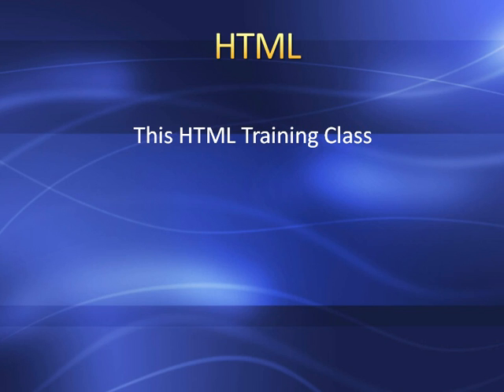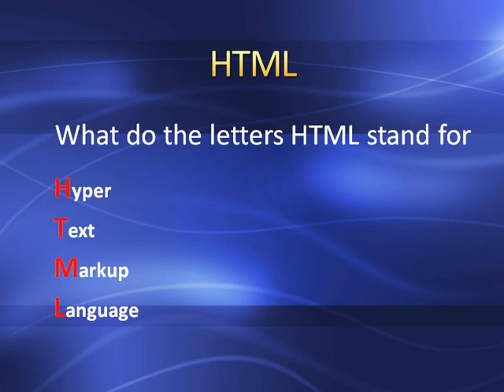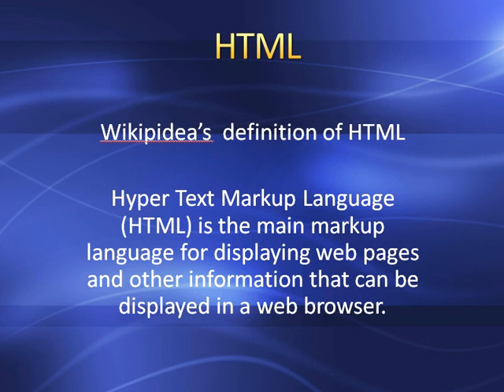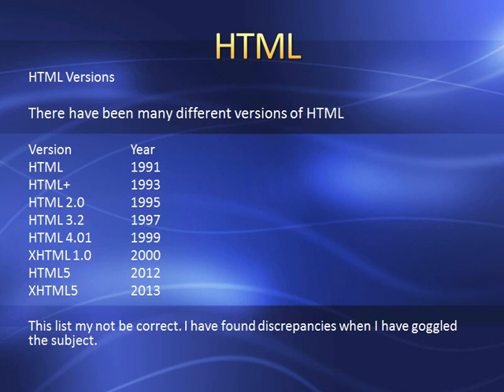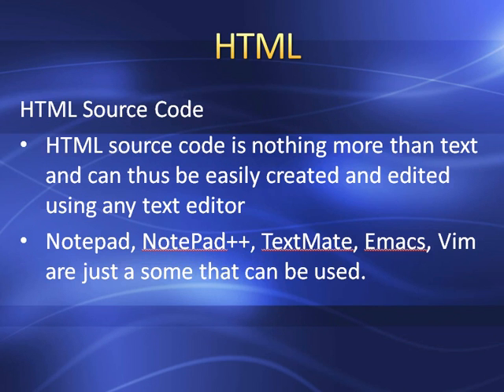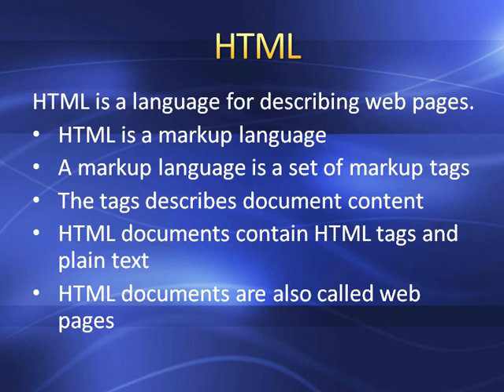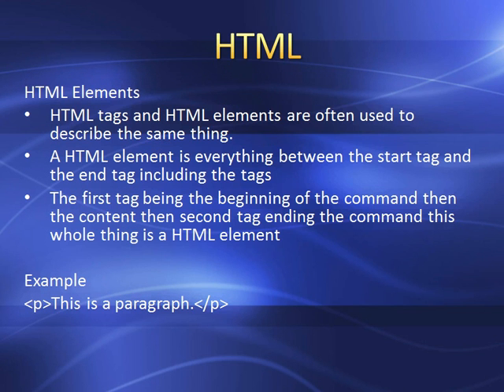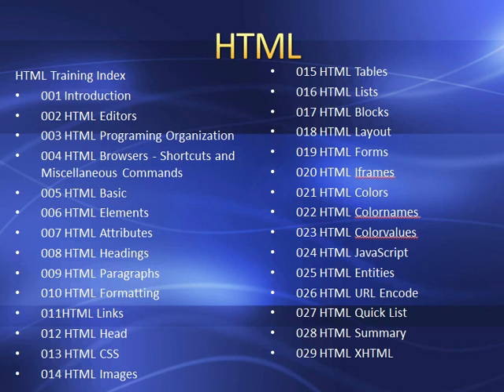001 Introduction To HTML Programing Ver 001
This series of video tutorial series is being designed to cover the subject from novice to advanced. It is also my first series so I might change some of the files as I get further along in the project so I am versioning the information